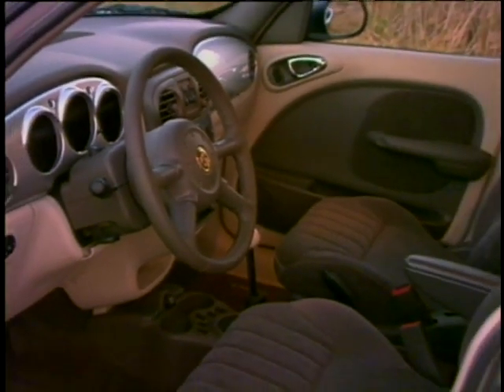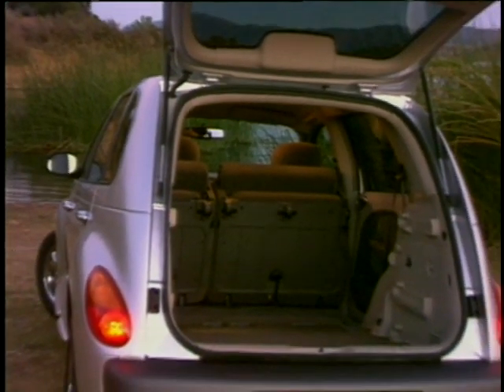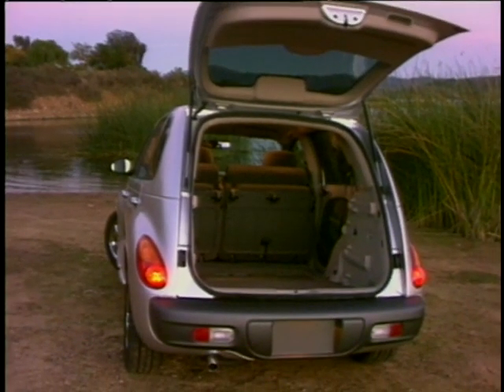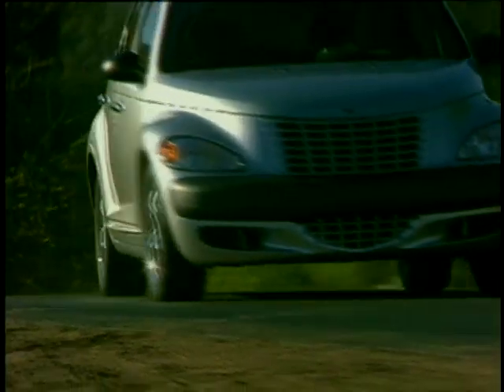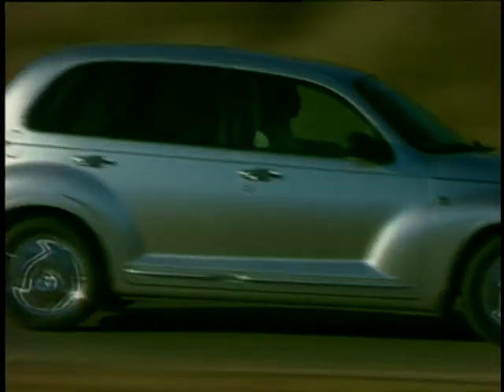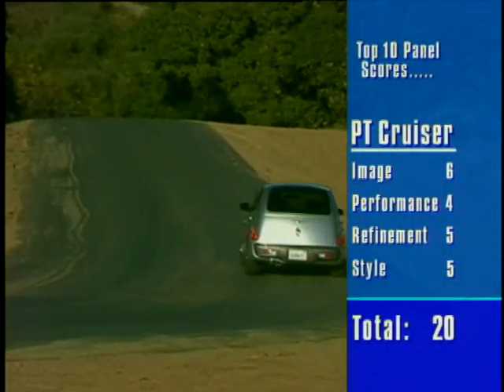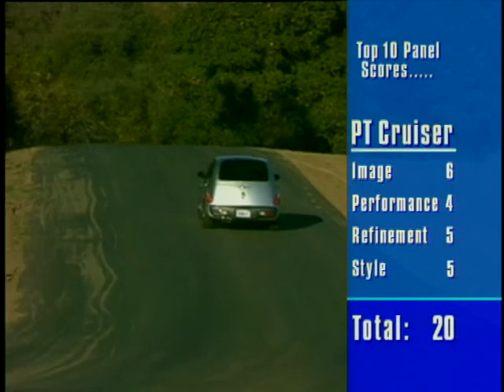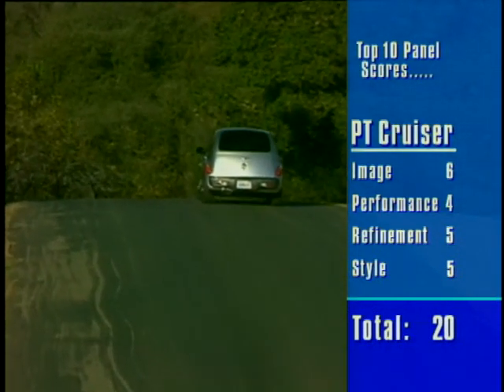Top 10 Eccentric Motors 2001: Chrysler PT Cruiser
Dave Lee Travis and Ginny Buckley show us a car that came in at number 8 of the Top 10 Eccentric Motors - the Chrysler PT Cruiser, and go through some of it's unique features.